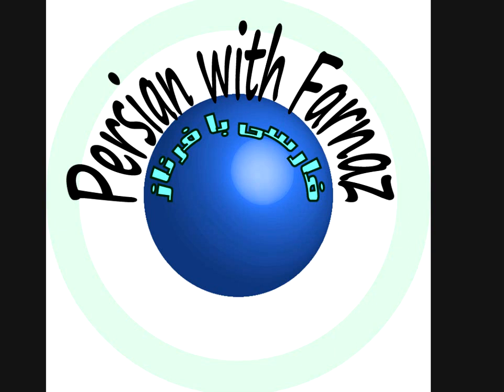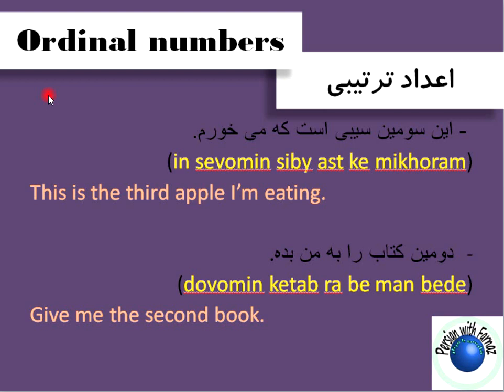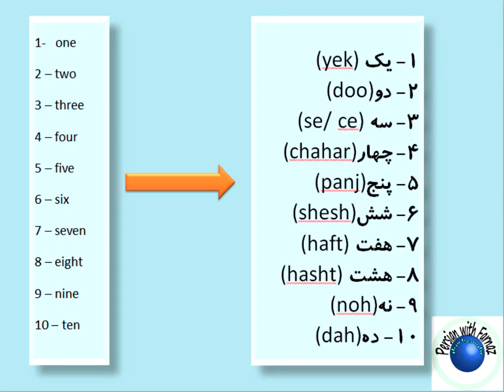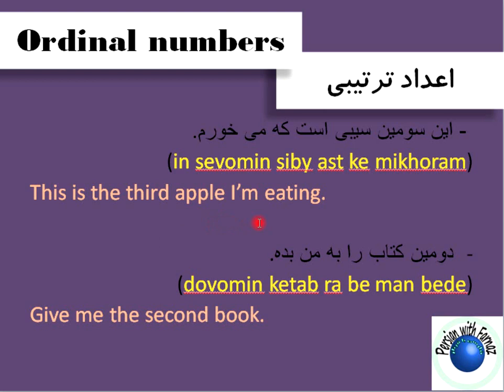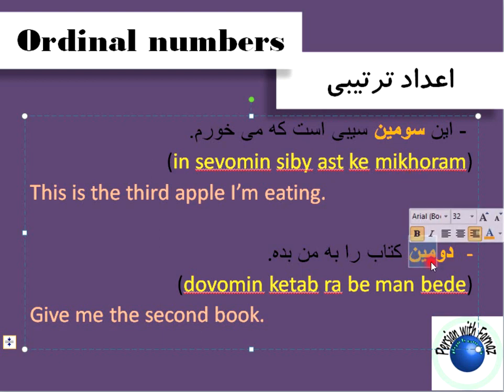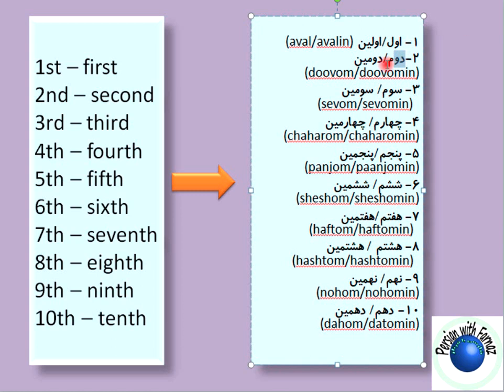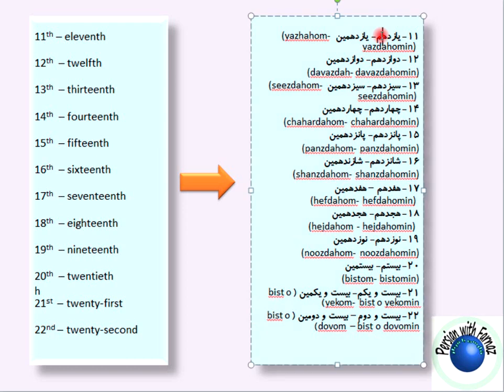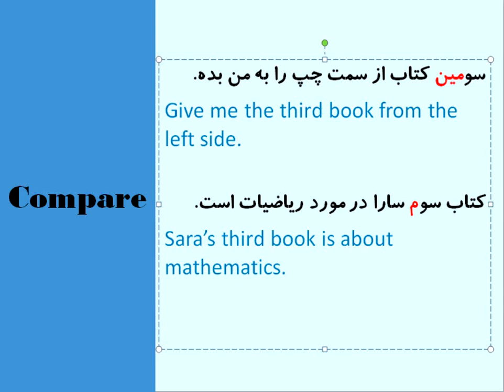Numbers, part two (Ordinal Numbers)اعداد ترتیبی